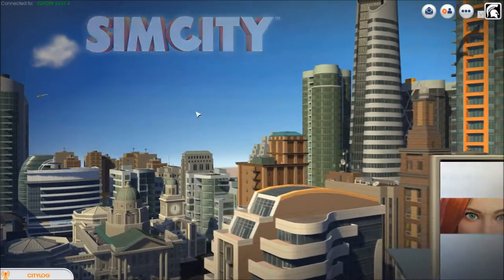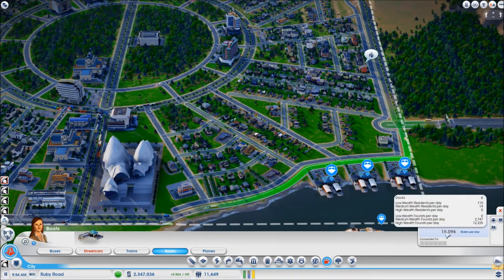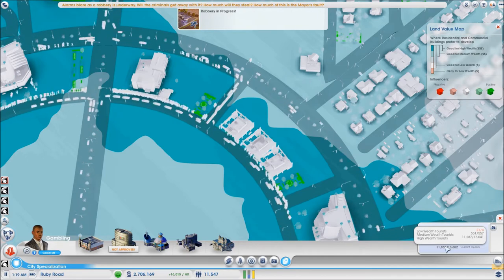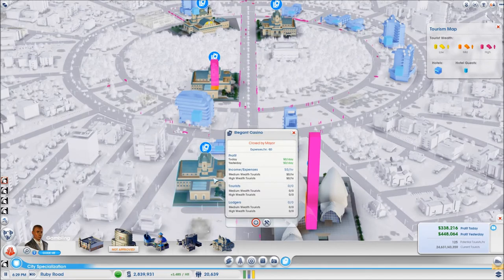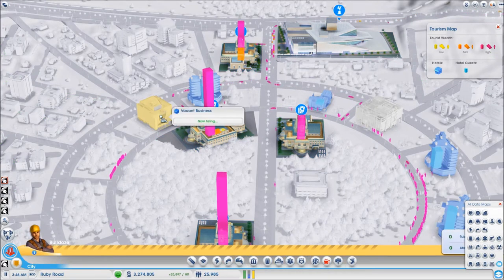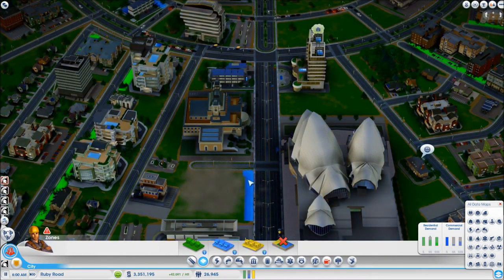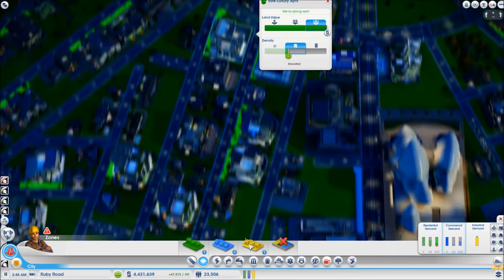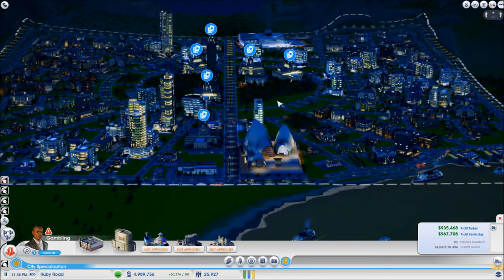SimCity multi-city tutorial #19 high wealth gambling elegant casinos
19th part of my multi-city tutorial. I am building up a new region, specifically chosen and planned for making a high density high population cities and region. In this video I show you how to develop a high wealth gambling tourism city with several elegant casinos and make lots of profit.